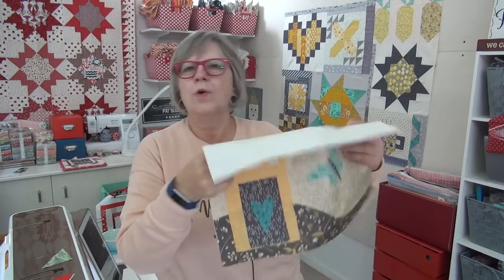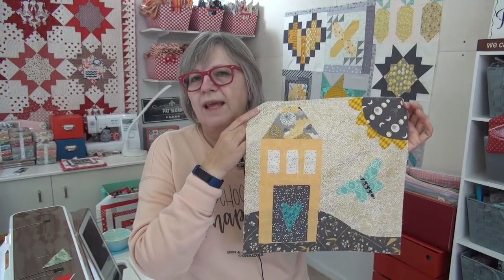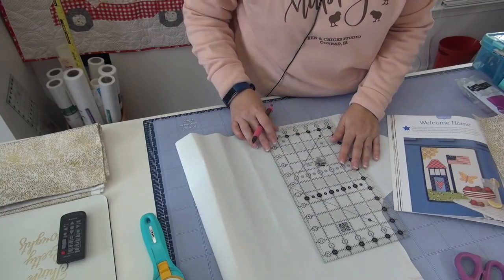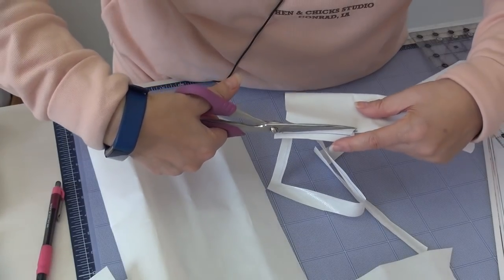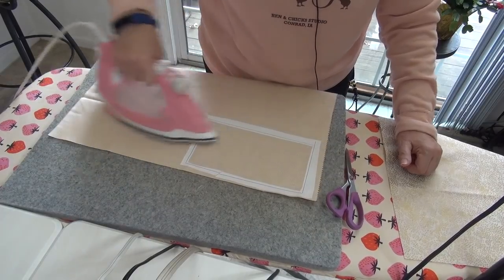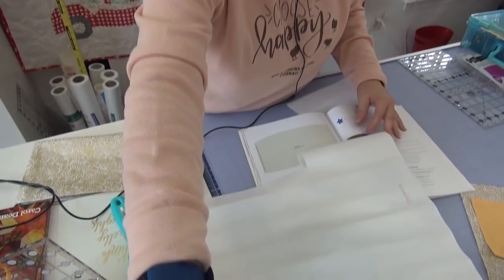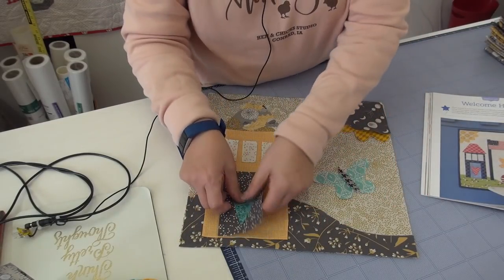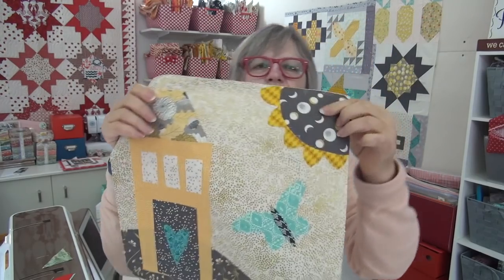How do you make a block ‘your own’? An event & more!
Kate’s swatch club with darling Snowed In pillow project to use them

Chat Dec 13 with Heidi at Hen & Chicks - come watch!

Sweatshirt I'm wearing I have on a Large